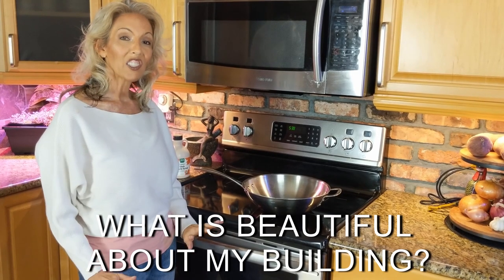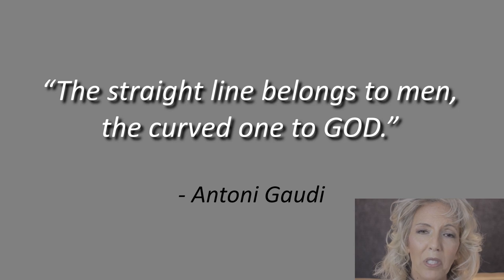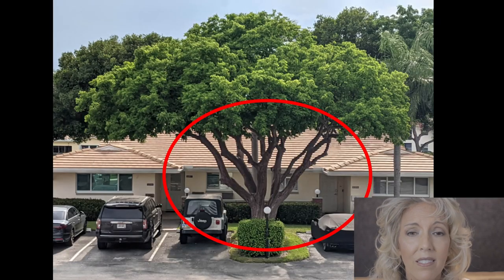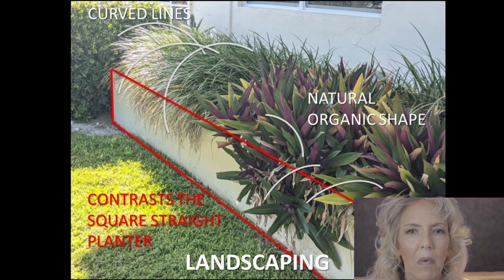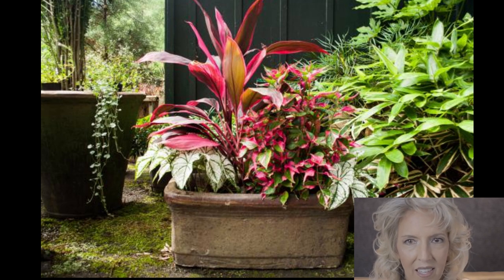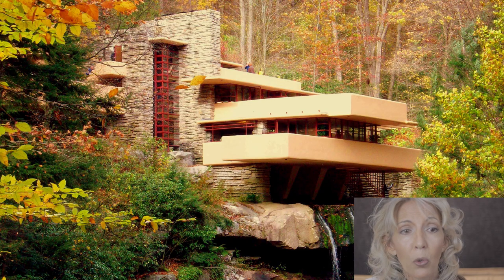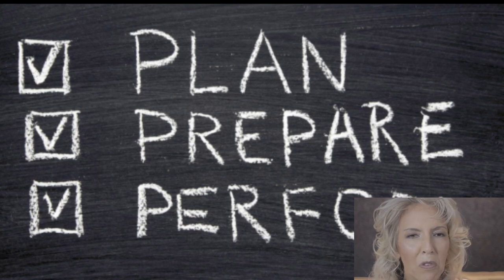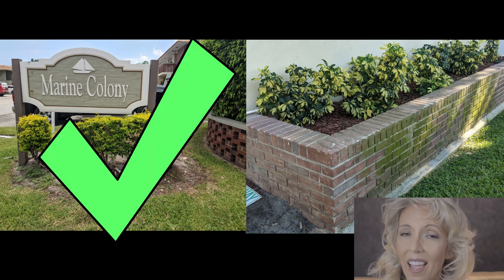WHAT IS BEAUTIFUL ABOUT MY BUILDING? ARCHITECTURAL COLOR CONSULTING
How do I know which areas of my building to emphasize with exterior paint color?  Are you getting ready to paint your condo?  Learn how to select the best colors.  Architectural designer, Amanda Hart, works with Marine Colony Condominiums of Pompano Beach,  Florida, as an example.

INTRO: "Talk About Your Feelings" by Josh Woodward on album "Sunny Side of the Street" at joshwoodward.com
MAIN: "Don't Close Your Eyes" by Josh Woodward on album "The Simple Life" at joshwoodward.com

SOUND EFFECTS:
"School Bell" by sbyandiji at freesounds.org
"Girl Sigh" by hawkeye_sprout at freesounds.org